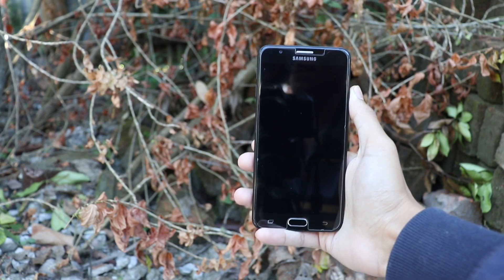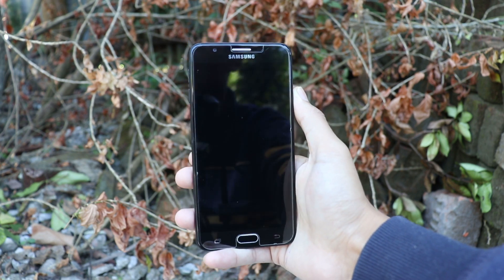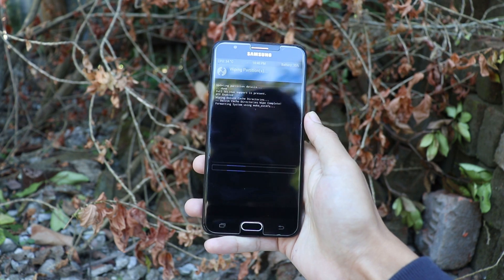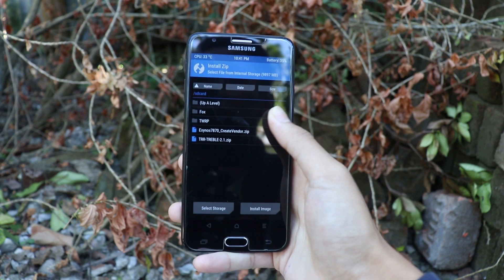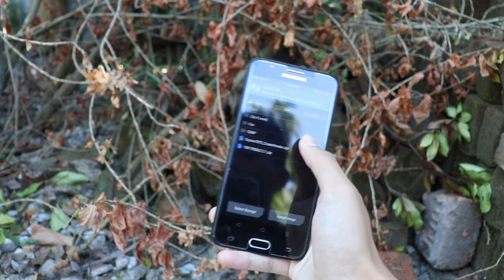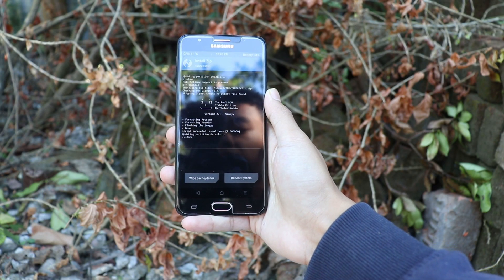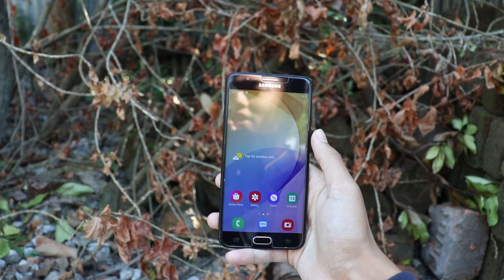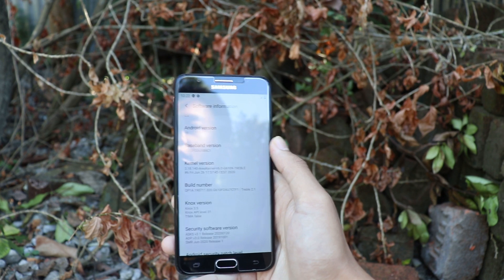TRR TREBLE 2.1 For Samsung Exynos 7870 Devices